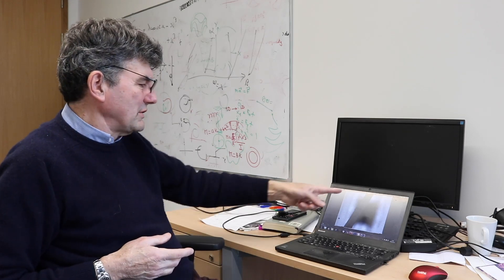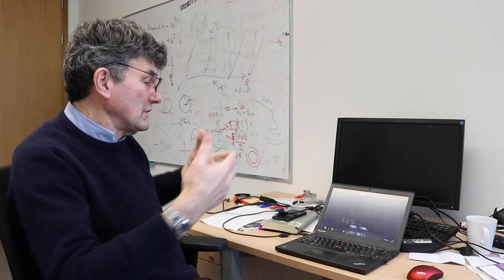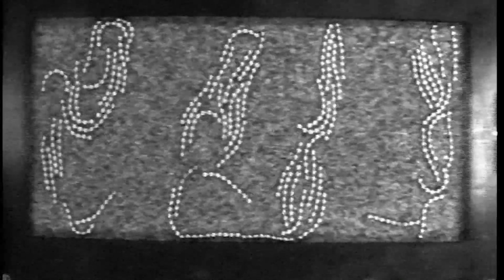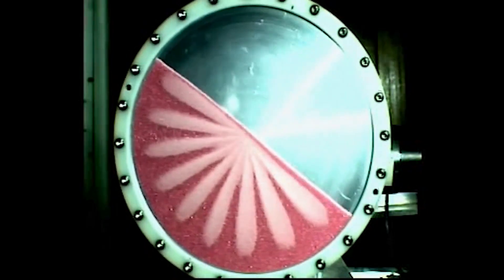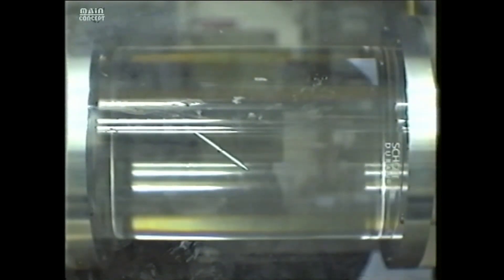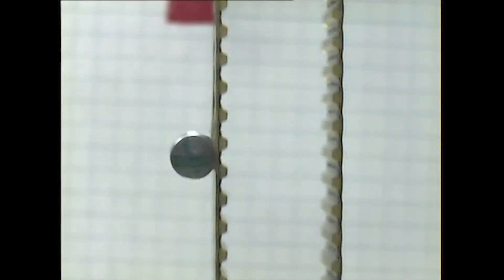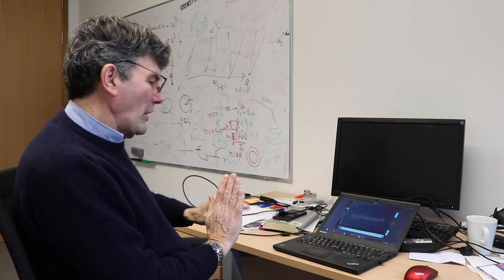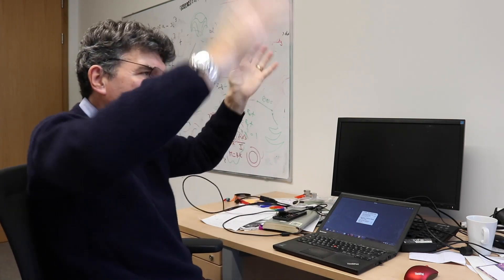Amazing Fluid Dynamics Experiments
Tom Mullin at the University of Oxford introduces some of his favourite fluid dynamics experiments... covering a wide range of fluid mechanics phenomena including turbulence, wave formation, Rayleigh-Taylor instability, viscous effects, magnetism, electricity, segregation, disorder and chaos. See below for a full list of experiments with associated timestamps. 0:12 - Electric current and liquid crystal 1:36 - Segregation of metal balls and poppy seeds 2:40 - Chains and granular material 3:05 - Granular vortex 4:06 - Waves in a rotating drum 5:00 - Viscous fluid instability 5:58 - Needle in a rotating drum 6:44 - Floating ball 7:35 - Floating cylinder 8:40 - Magnetic swimmer 9:40 - Disordered balls in syrup With thanks to the Journal of Fluid Mechanics (JFM) and the UK Fluids Network (UKFN) for their generous support. Interview with Professor Tom Mullin - a visiting researcher at the University of Oxford.

Produced by Dr Tom Crawford at the University of Oxford. Tom is an Early-Career Teaching and Outreach Fellow at St Edmund Hall